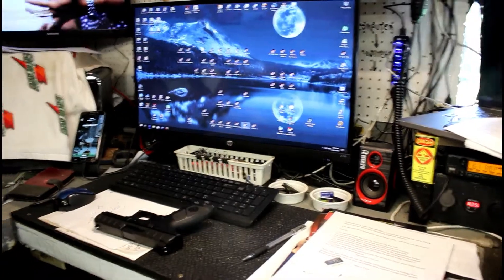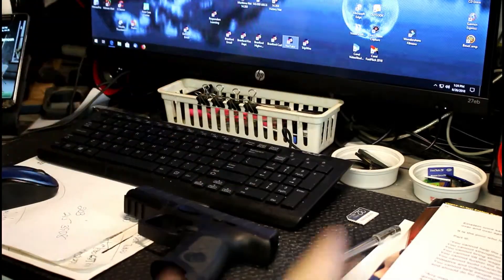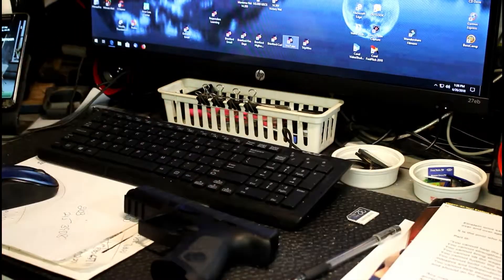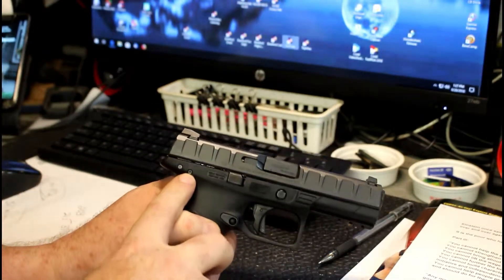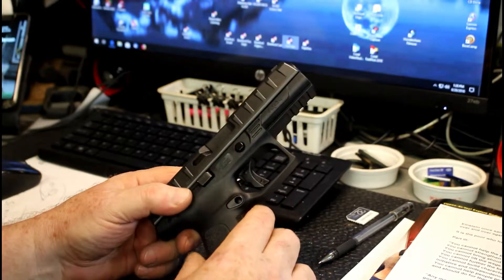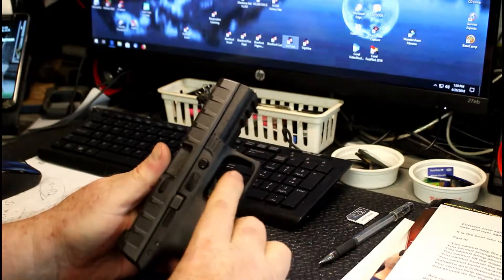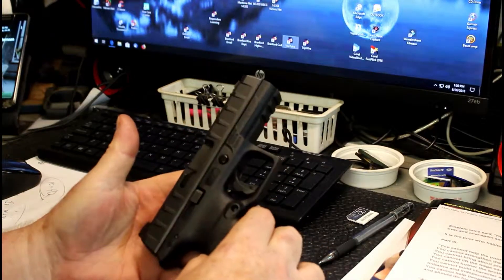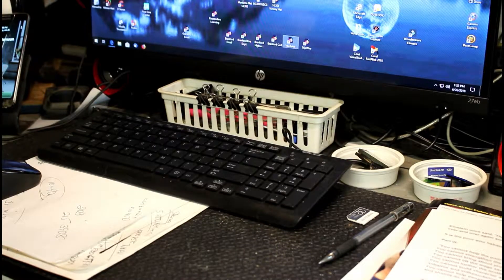APX easy Brakedown